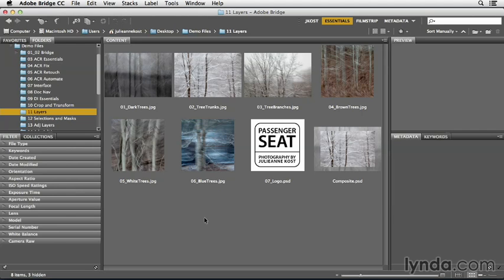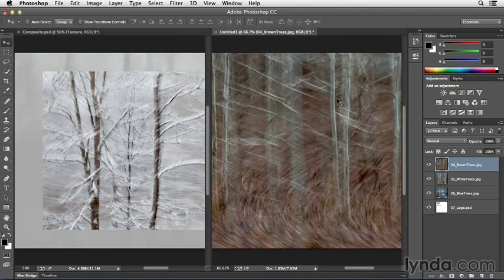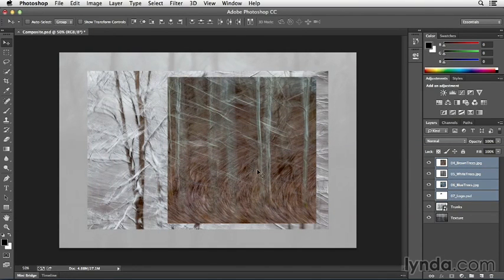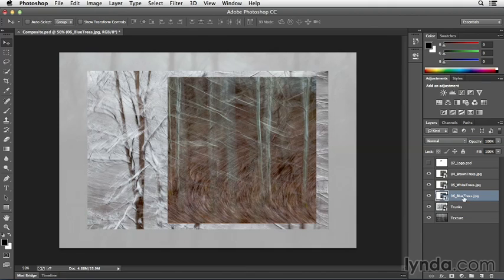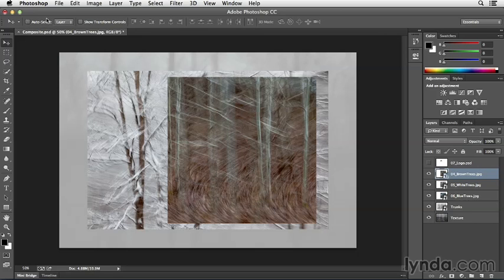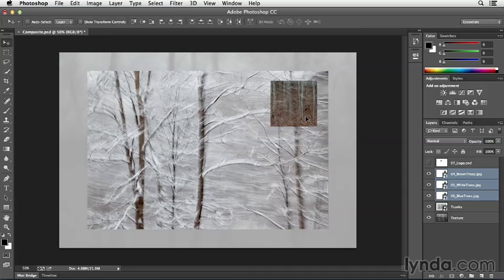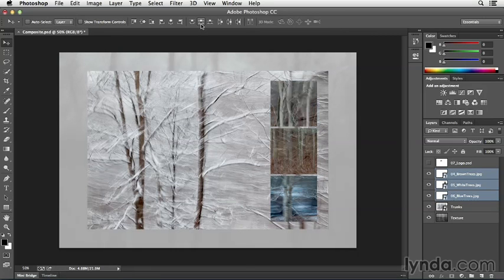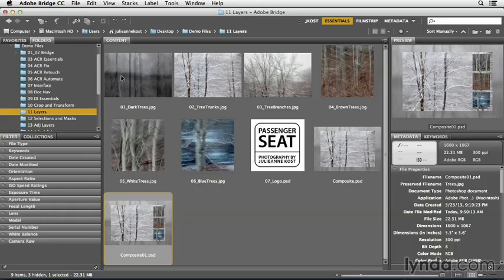Photoshop CC Essential (82/154) " Load Select Layers"